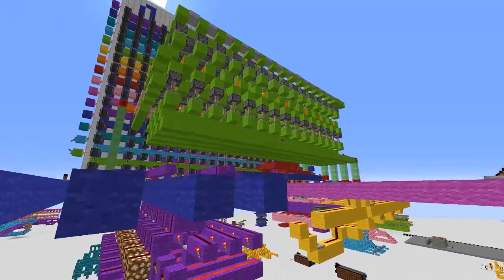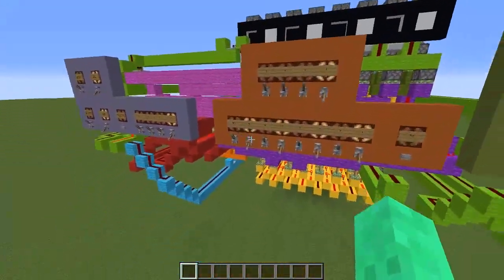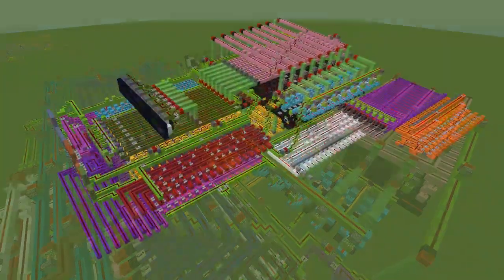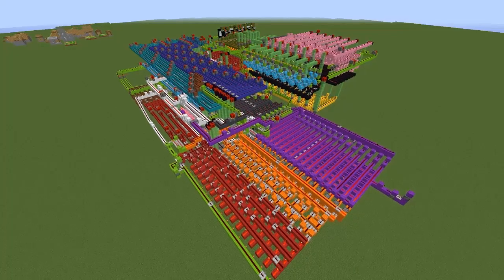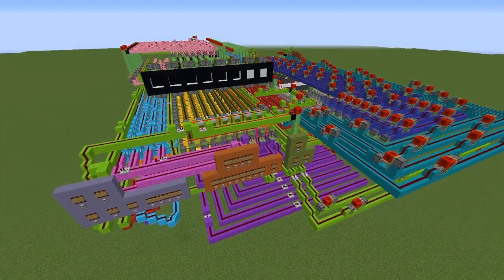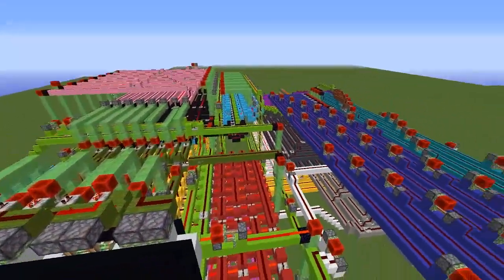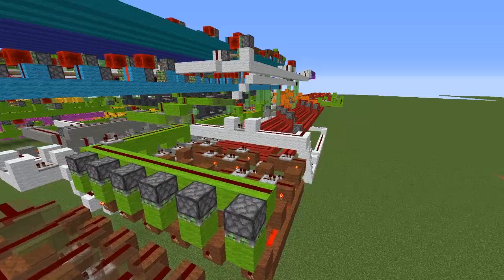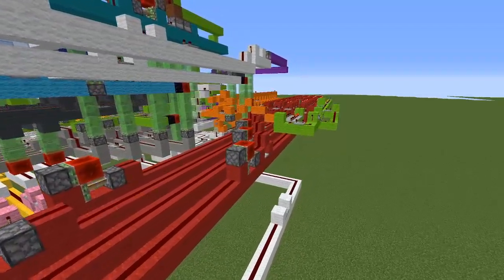How I built my first redstone computer!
Hey guys, today I'll be going through how I built my first redstone computer, and all the history behind it. I really hope you enjoyed this episode covering the bitwing.

All songs by selulance (except intro, keep scrolling for that)

If you like the guy, but not the video, consider checking out the second and event channels, where I upload all sorts of different content!

Discord servers to join!

Programs I use to make these videos:
 Recording - Open broadcaster software
 Editing - Adobe Premiere Pro
 Intro - Adobe After Effects
 Thumbnail - Paint.net

My custom built PC specs:
 CPU - AMD Ryzen 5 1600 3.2 GHz 6-Core
 Motherboard - MSI B350 PC MATE ATX AM4
 RAM - Corsair Vengeance LPX 16 GB (2 x 8 GB) DDR4-2400
 Hard drive - Seagate Barracuda 2 TB 3.5" 7200RPM
 SSD - Kingston A400 120 GB 2.5"
 GPU - Asus GeForce GTX 1060 6GB ROG STRIX
 Case - NZXT S340 (Black) ATX Mid Tower Case
 PSU - Cooler Master MasterWatt 550 W 80+ Bronze Certified Semi-Modular ATX
CPU cooler - Stock AMD cooler